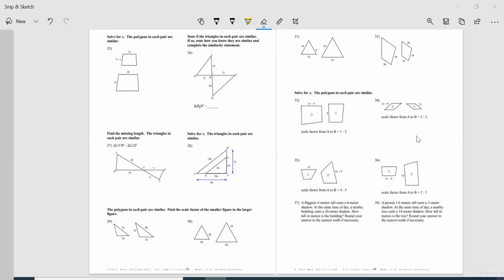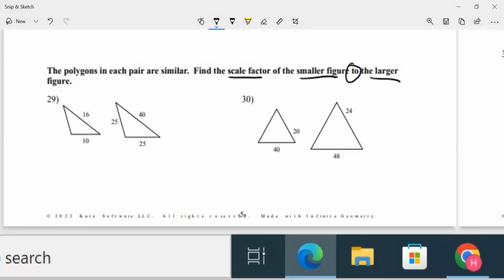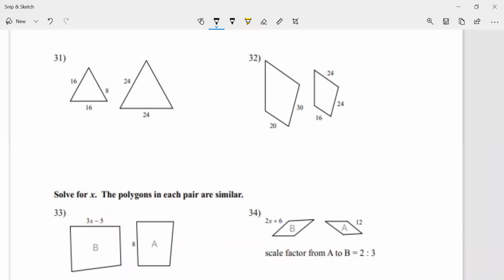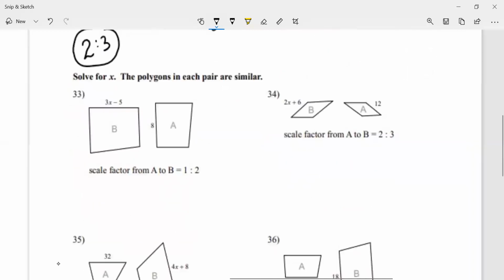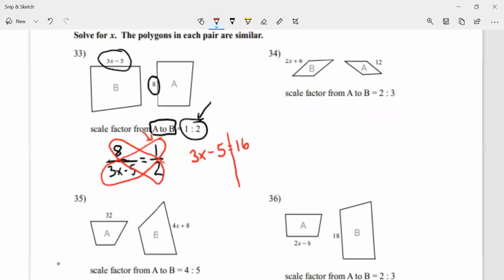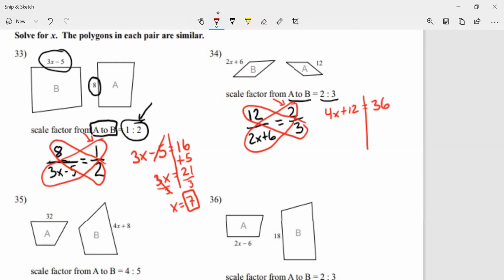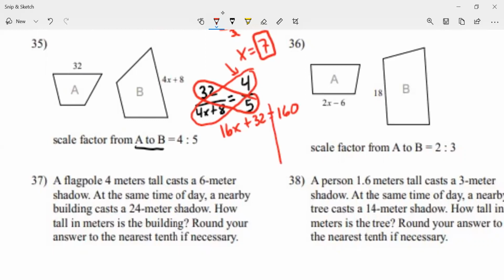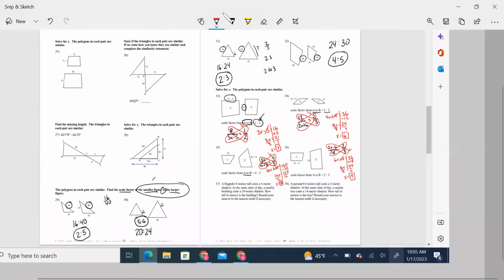Leonzo scale factor in similarity